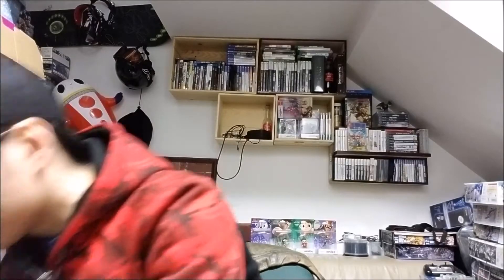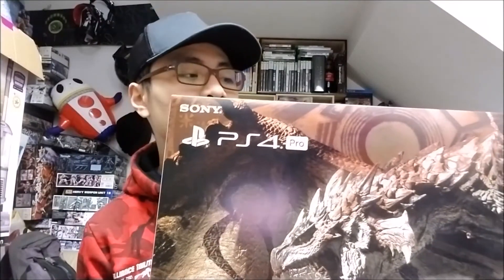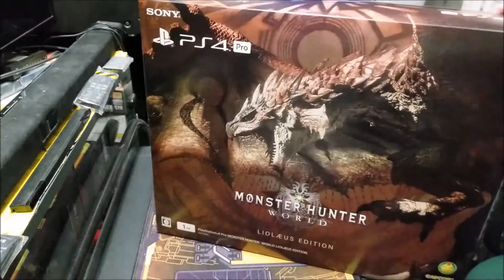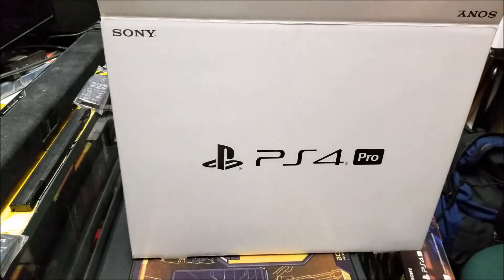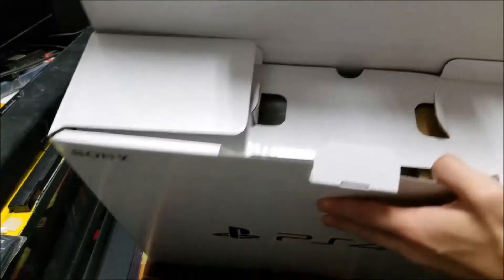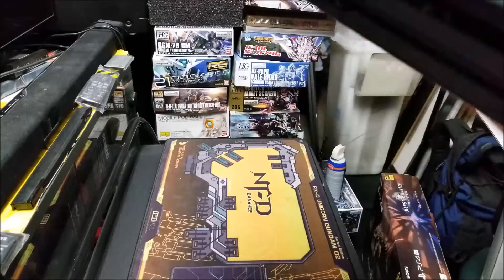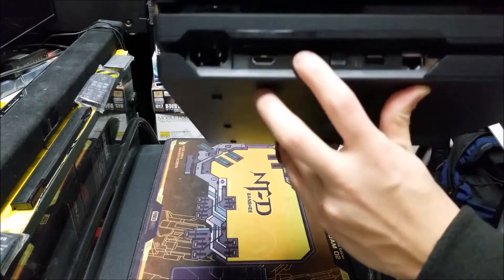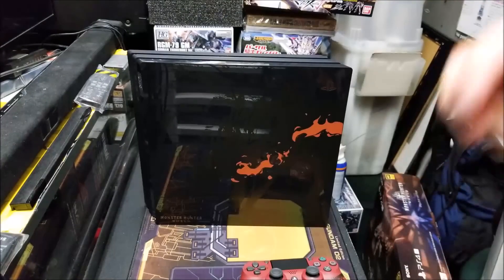PS4 PRO MONSTER HUNTER: WORLD LIOLAEUS EDITION UNBOXING!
Hello everyone beginning the new year with a expensive upgrade and hyped game of the year the PS4 PRO MONSTER HUNTER: WORLD LIOLAEUS EDITION or in North America the PS4 PRO RATHALOS EDITION! Been a fan since the 1st game released in the west and finally the newest game being released on a sony platform again. Hope y'all hunters are ready because we got some Eldar Dragons to hunt! Are you ready to explore the next frontier?